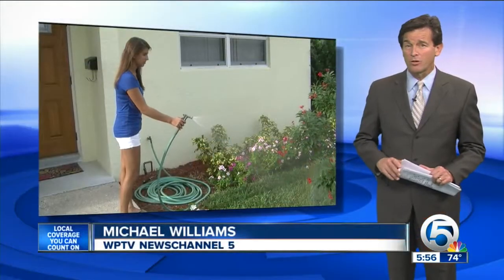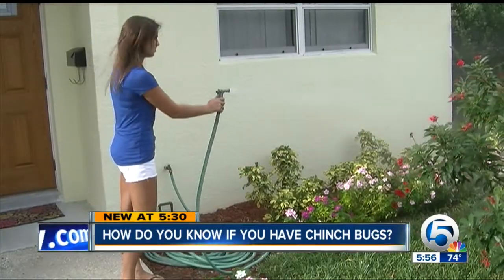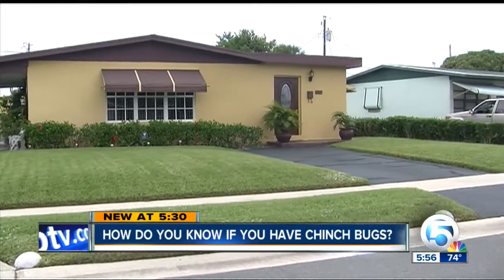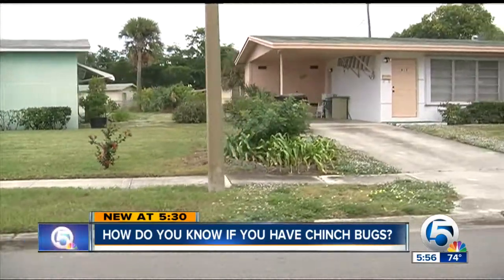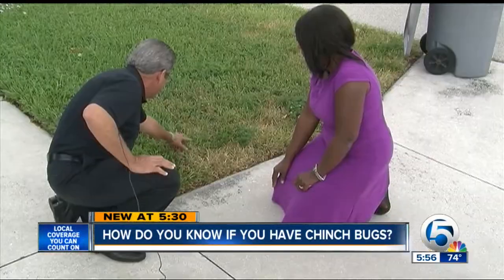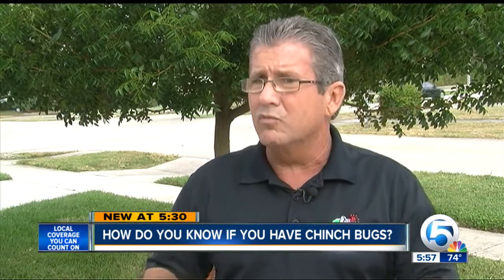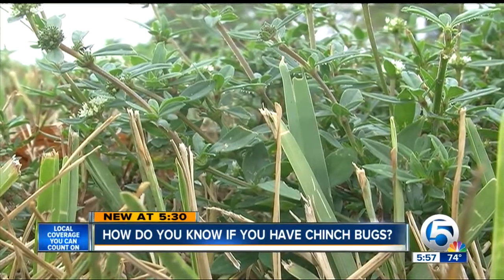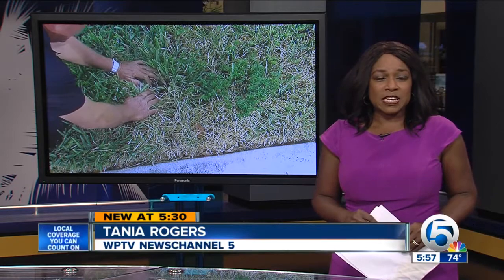How do you know if you have chinch bugs?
Tania Rogers reports